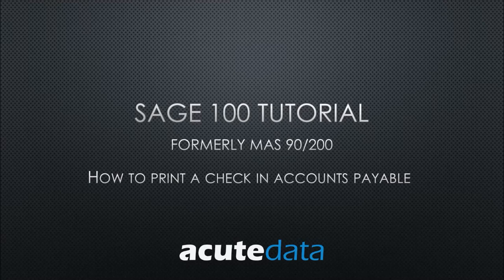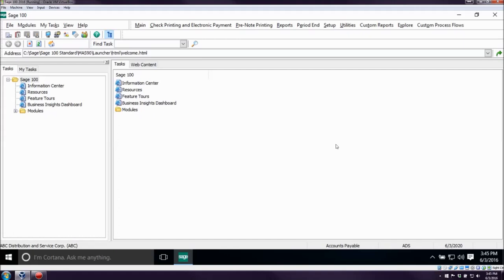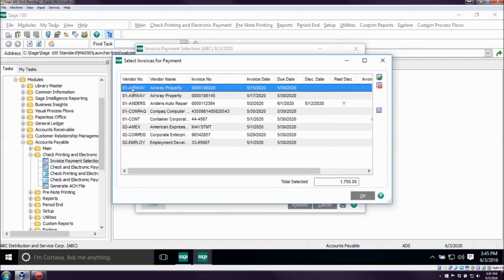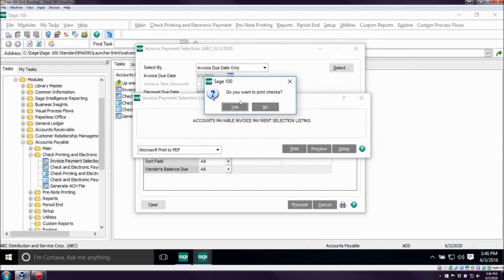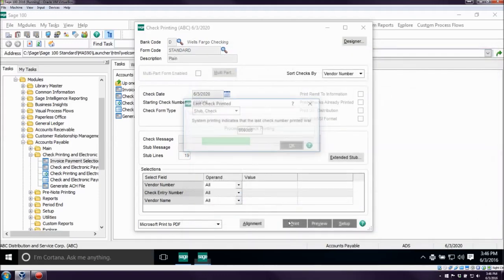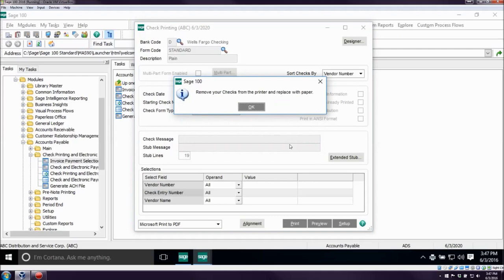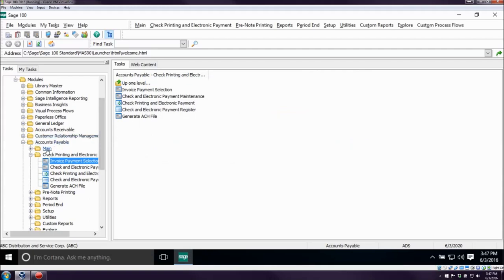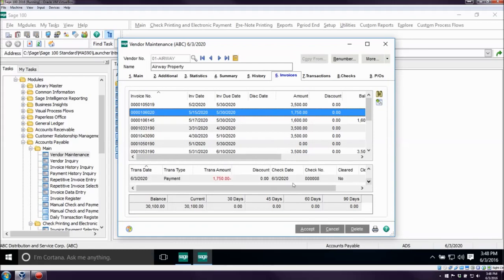Sage 100 - How To Print a Check In Accounts Payable (formerly MAS 90 / 200)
How to Print an Accounts Payable Check in Sage 100 (MAS 90 / MAS 200)